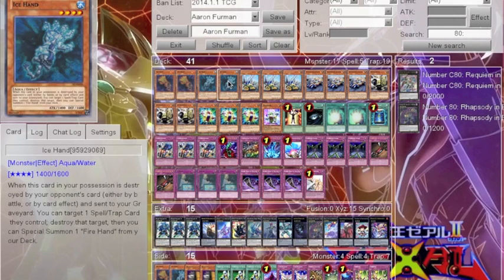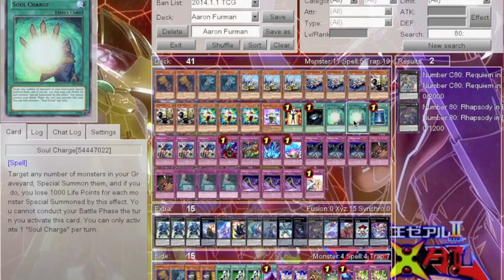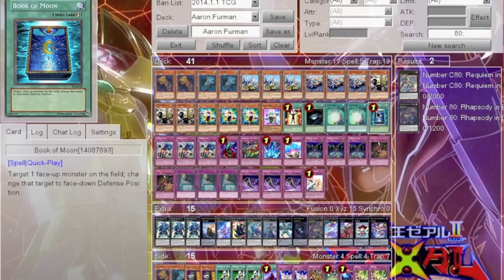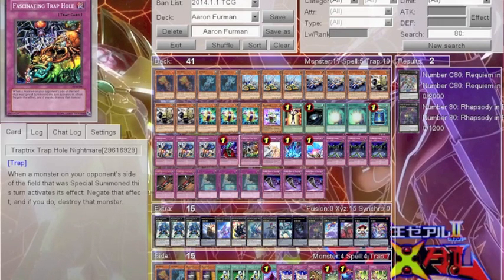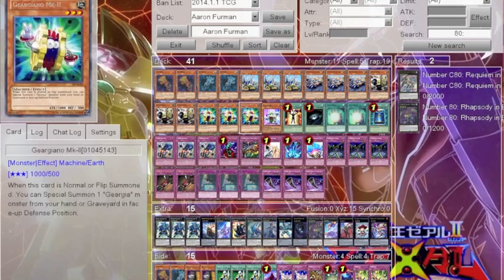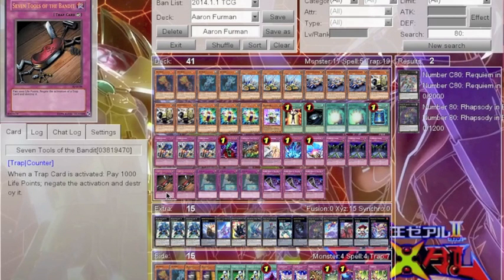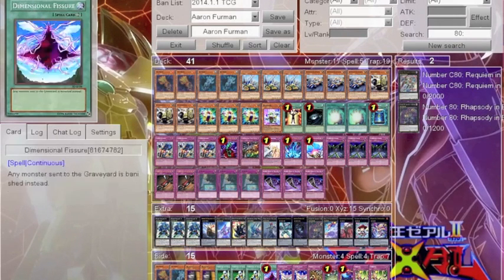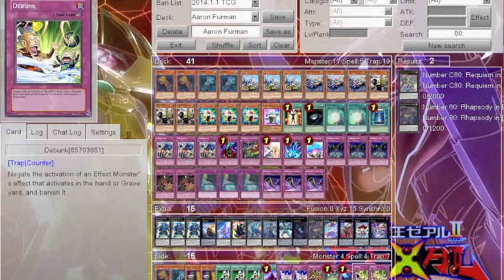Breaking Down ARGCS 2nd Place Geargia Deck by Aaron Fulman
ARG Circuit Series DC had an interesting top 4. This deck was among it. This is an analysis and profile of Aaron Fulman's 2nd place Geargia Hand deck.